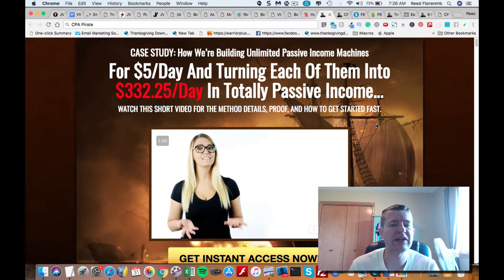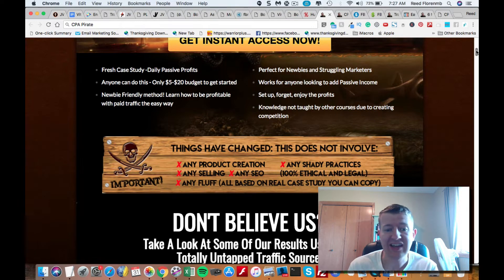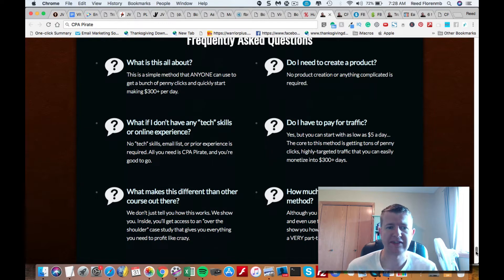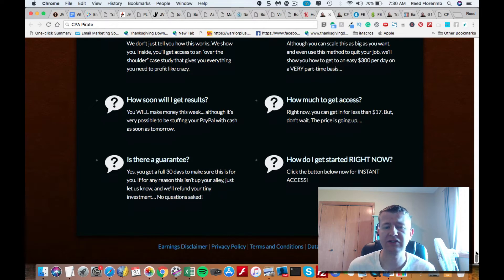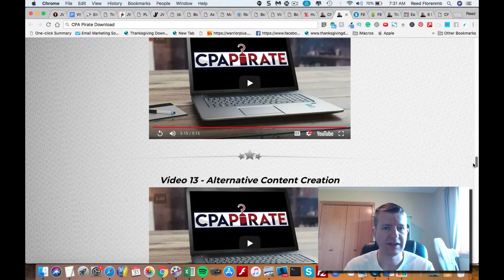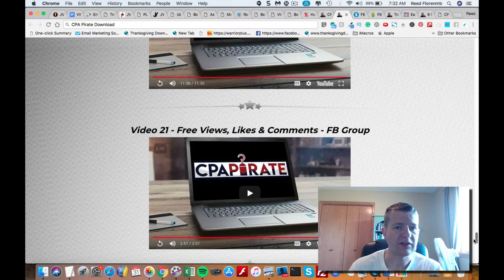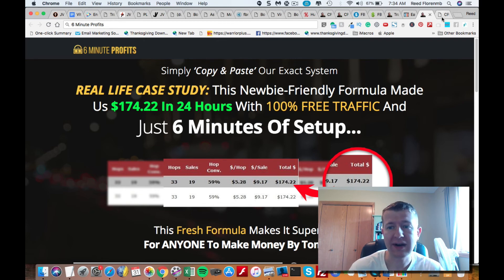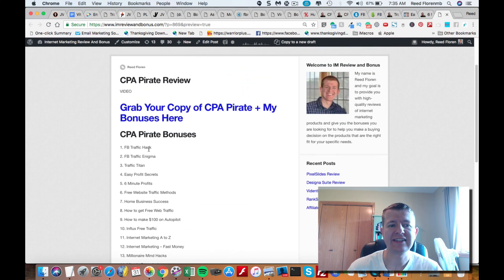CPA Pirate Review and Bonus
What is CPA Pirate?

CASE STUDY: How We’re Building Unlimited Passive Income Machines

For $5/Day And Turning Each Of Them Into $332.25/Day In Totally Passive Income...

WATCH THIS SHORT VIDEO FOR THE METHOD DETAILS, PROOF, AND HOW TO GET STARTED FAST.

What's Inside CPA Pirate?

Vidoe 0 - Watch This First:
Video 1 - Why CPA?
Video 2 - The Pro CPA Marketer’s Approach #1
Video 3 - The Pro CPA Marketer’s Approach #2
Video 4 - How To Get Accepted Inside CPA Networks
Video 5 - Additional CPA Networks
Video 6 - How To Pick The Right Niche & Offers
Video 7 - Blueprint & Introduction To The Traffic Goldmine
Video 8 - Setting up Your Account
Video 9 - Linking Your Adwords Account
Video 11 - Types Of Youtube Ads
Video 12 - How To Legally Use Other People's Content
Video 13 - Alternative Content Creation
Video 14 - How To Create A Campaign Lander
Video 15 - Setting Up Instream Ads
Video 16 - Setting Up Discovery Ads
Video 17 - Tweaking & Optimizing Your Campaign
Video 18 - Increasing Your Profitability
Organic Free YouTube Traffic
Video 19 - Intro To YouTube Free Organic Traffic
Video 20 - 9 Steps To Optimize Your Videos
Video 21 - Free Views, Likes & Comments - FB Group
Video 22 - How To Steal Organic Traffic Form Others

CPA Pirate Bonuses
FB Traffic Hack
FB Traffic Enigma
Traffic Titan
Easy Profit Secrets
6 Minute Profits
Free Website Traffic Methods
Home Business Success
How to get Free Web Traffic
How to make $100 on Autopilot
Influx Free Traffic
Internet Marketing A to Z
Internet Marketing – Fast Money
Millionaire Mind Hacks
Miracle Commissions
My 1st Internet Business
Online Ads & Web Traffic
The Home Business Guru
Tube Optimizer Wizard Software
How to Get Free Traffic from YouTube
YouTube Bully 2 Case Study

Frequently Asked Questions about CPA Pirate

What is this all about?

This is a simple method that ANYONE can use to get a bunch of penny clicks and quickly start making $300+ per day.

Do I need to create a product?
No product creation or anything complicated is required.

What if I don’t have any “tech” skills or online experience?
No “tech” skills, email list, or prior experience is required. All you need is CPA Pirate, and you’re good to go.

Do I have to pay for traffic?

Yes, but you can start with as low as $5 a day… The core to this method is getting tons of penny clicks, highly-targeted traffic that you can easily monetize into $300+ days.

What makes this different than other course out there?

We don’t just tell you how this works. We show you. Inside, you’ll get access to an “over the shoulder” case study that gives you everything you need to profit like crazy.

How much will I make with this method?

Although you can scale this as big as you want, and even use this method to quit your job, we’ll show you how to get to an easy $300 per day on a VERY part-time basis…

How soon will I get results?

You WILL make money this week… although it’s very possible to be stuffing your PayPal with cash as soon as tomorrow.

How much to get access?

Right now, you can get in for less than $17. But, don’t wait. The price is going up….

Is there a guarantee?

Yes, you get a full 30 days to make sure this is for you. If for any reason this isn’t up your alley, just let us know, and we’ll refund your tiny investment… No questions asked!

How do I get started RIGHT NOW?

Click the button below now for INSTANT ACCESS!

Not familiar with CPA? Here's a Wikipedia article